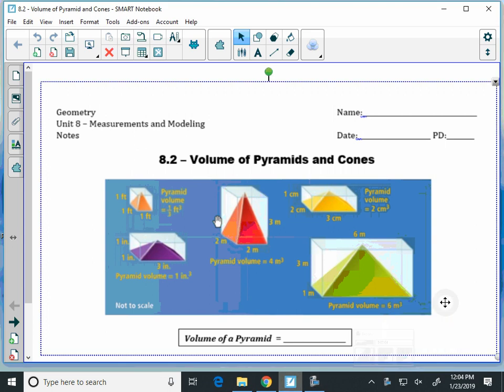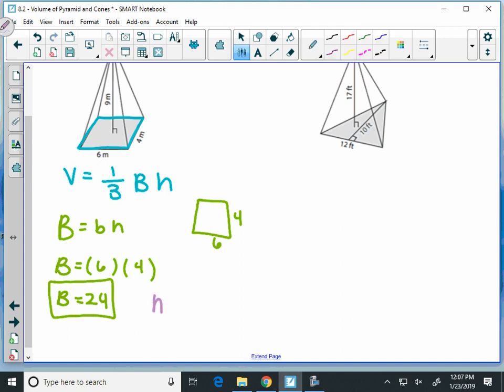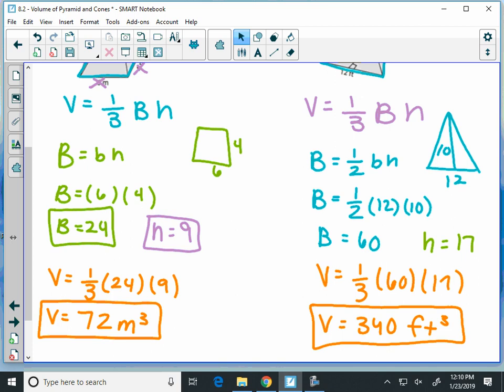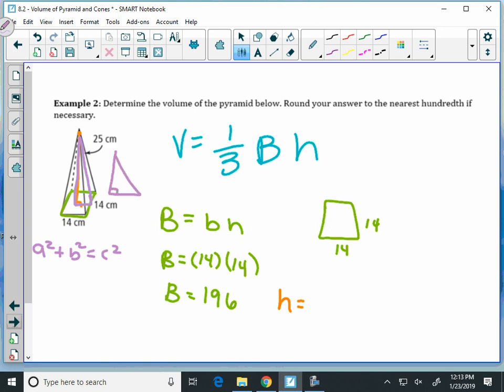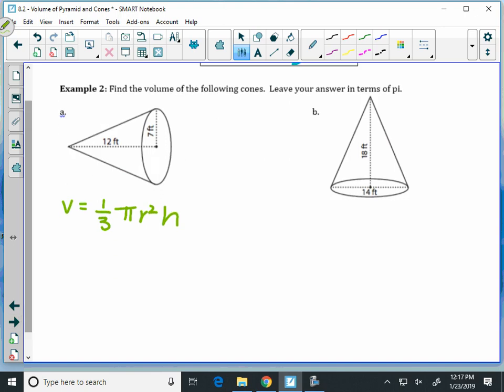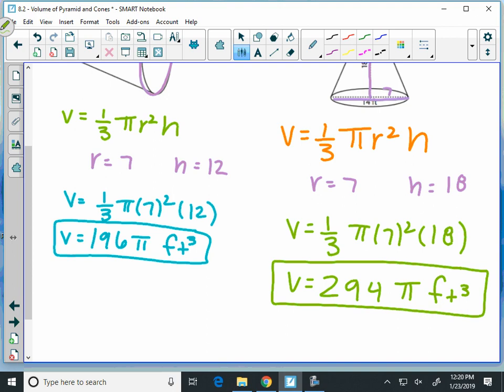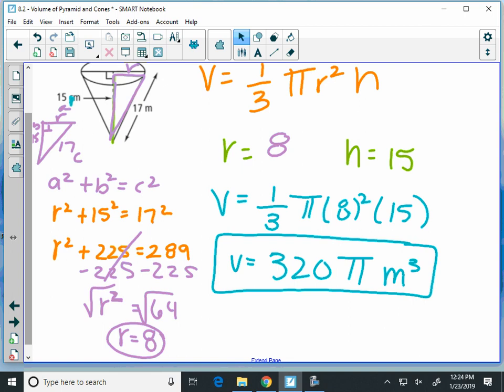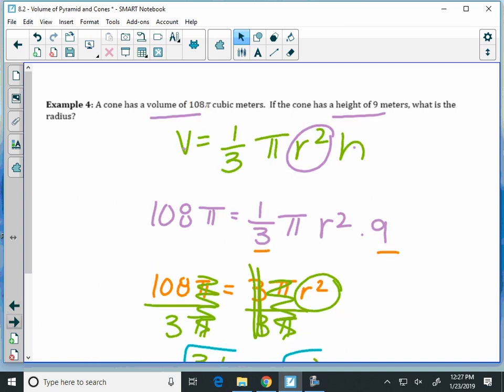8.2 - Volume of Pyramids and Cones